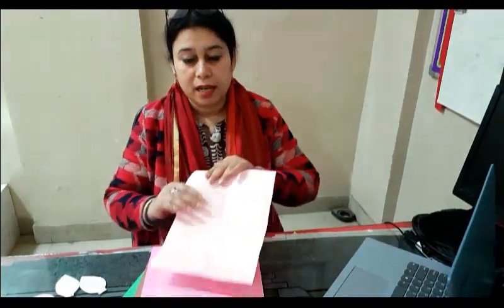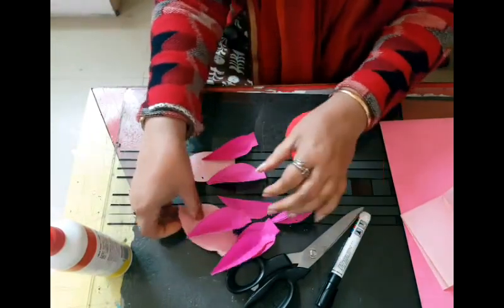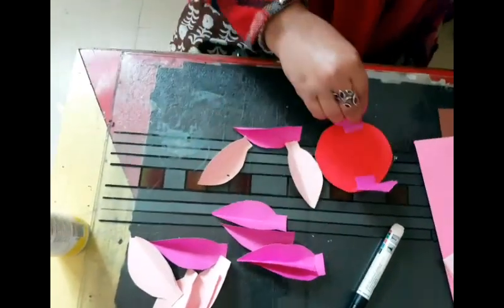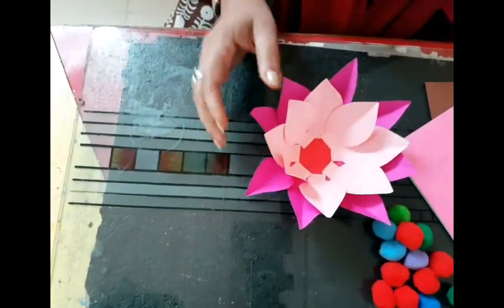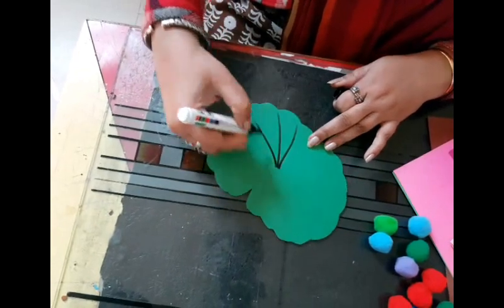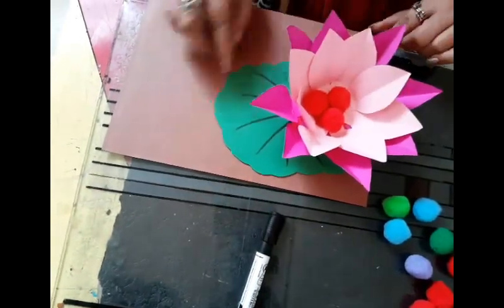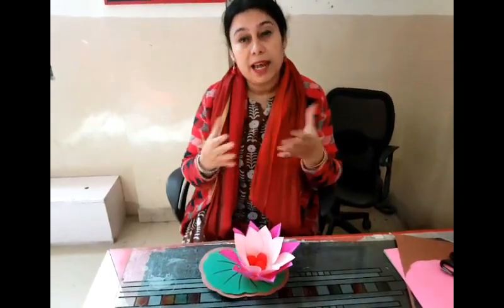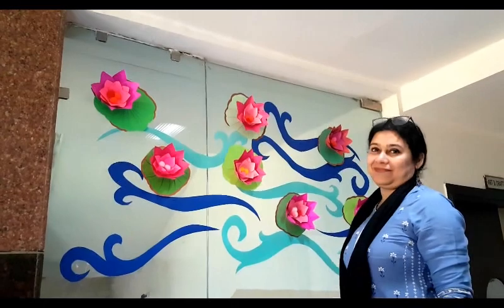Floating lotus art project , lotus glass wall art , paper lotus, art class activity for juniors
lotus from heaven , lotus glass wall art , how to make paper lotus, art class activity for juniors.
This lotus art activity was done by kids of grade 4 and was thoroughly enjoyed too .This art activity was done with fewer sheets and simple art supplies and is economical too.
lotus paper craft nepal
lotus flower paper craft
easy lotus paper craft
paper craft lotus making
easy lotus flower paper craft
lotus paper
lotus paper lotus
lotus making craft
lotus paper products
paper lotus flower craft
lotus from craft paper
paper folding crafts lotus
how to make lotus paper craft
lotus craft in paper
craft paper se lotus kaise banaye
craft work with paper lotus
art and craft paper lotus
paper craft of lotus
lotus with craft paper
Myself Manisha Chaudhary
I am an MFA degree holder in fine art and currently working in a school as an art teacher.
I love my job ,everyday something new to make .
 I intend to share my expertise with making bulletin boards, props ,handmade card,
training children for any art competition, file and folder design and decoration  ,
 wall art, paper crafting,  art and craft, door decoration,
invitation cards and MANY MORE..
craftideasforschool.blogspot.in
You tube channel: Manisha's craftideas